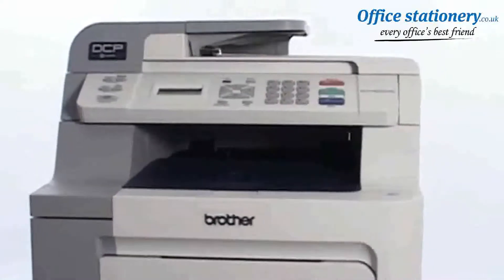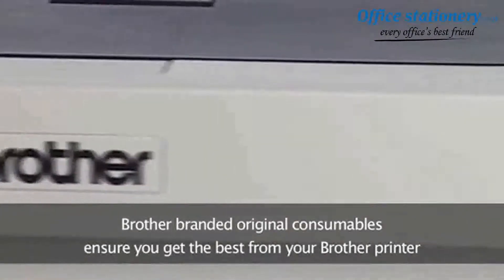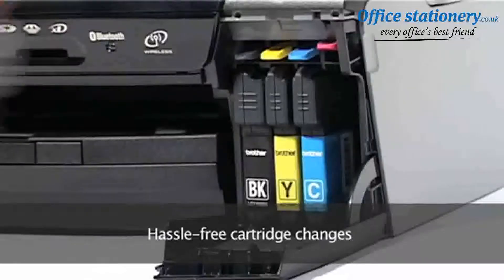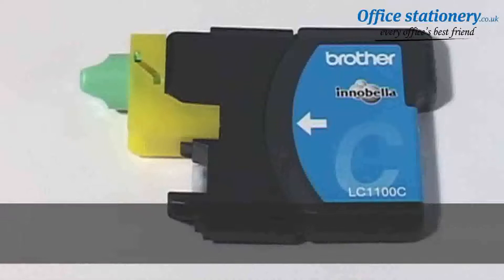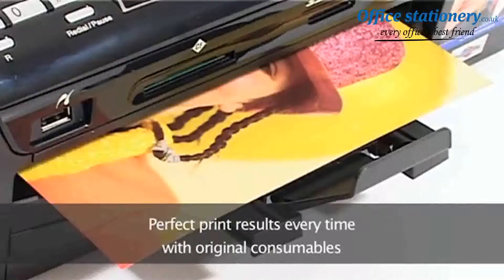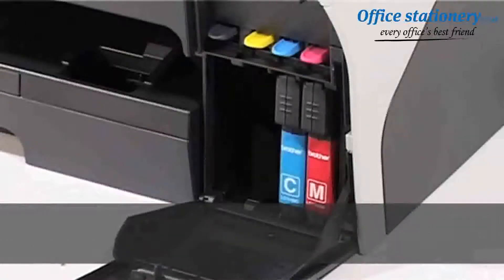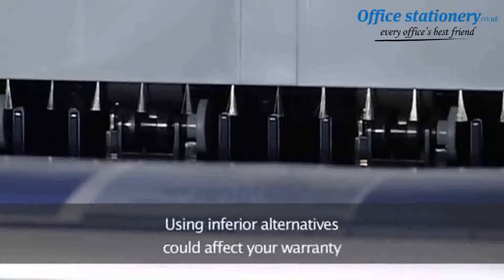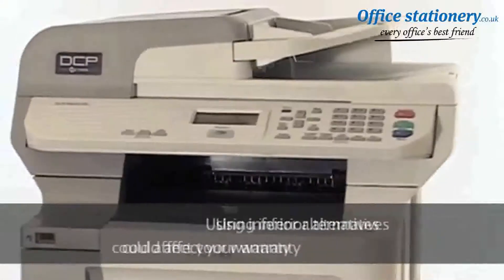Brother Laser Toner Cartridge Super High Yield 12000pp Black TN3390 at OfficeStationery.co.uk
A genuine expertly tested and designed Brother product - you can feel confident youâ    re getting the best possible quality and value from your printouts.